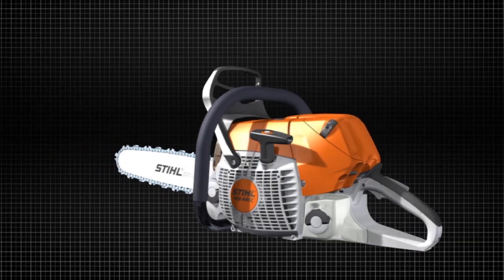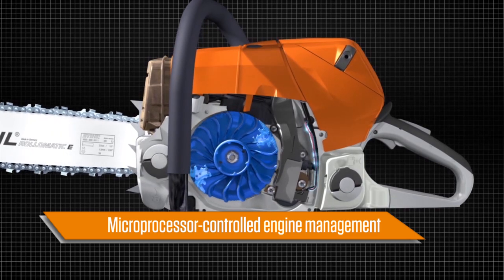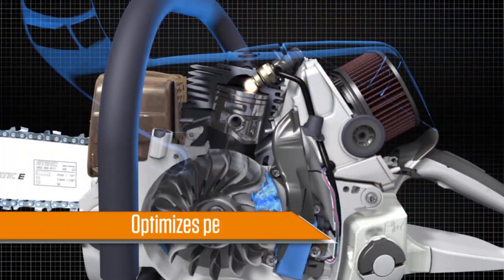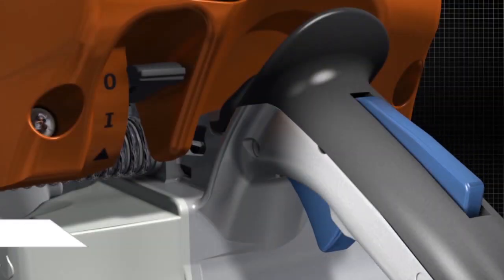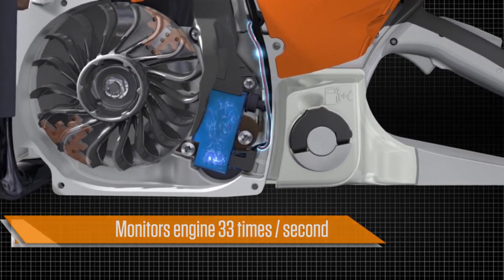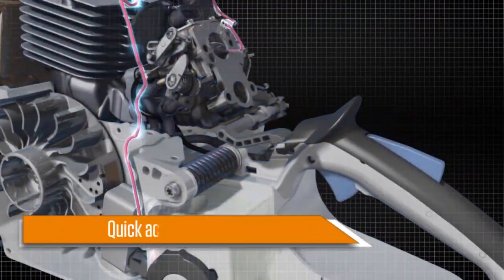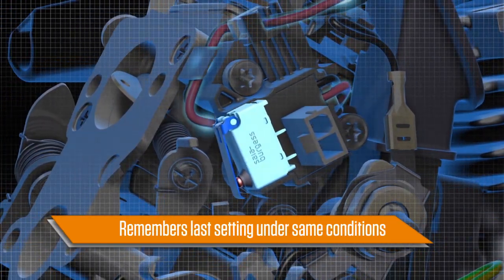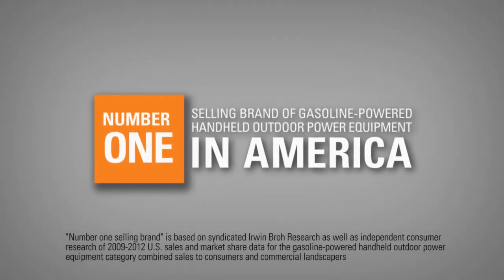STIHL M-Tronic™ Engine Management System | STIHL Technology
The STIHL M-Tronic™ engine management system electronically controls the ignition timing and fuel metering in any operating condition, factoring in altitude and fuel quality.